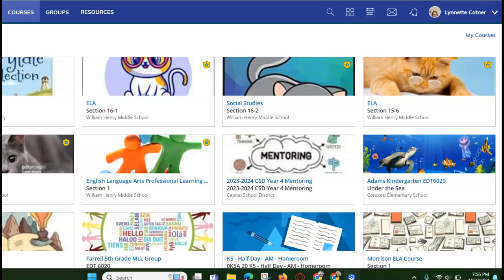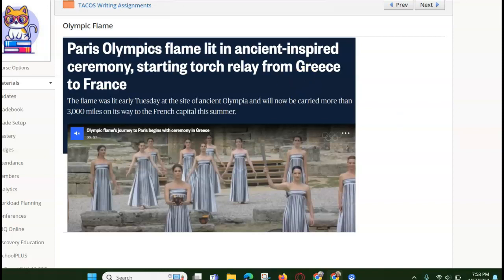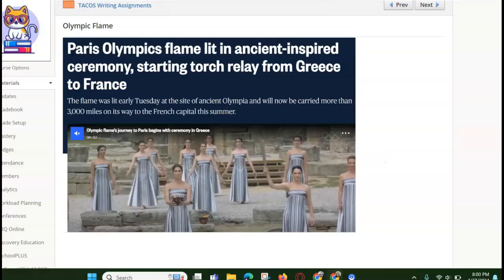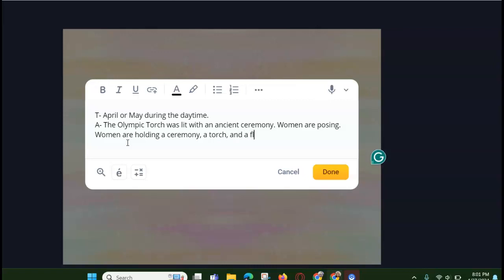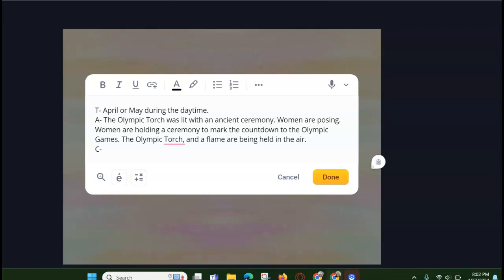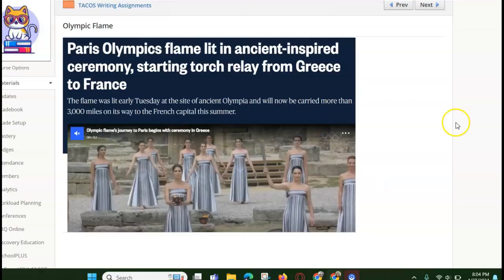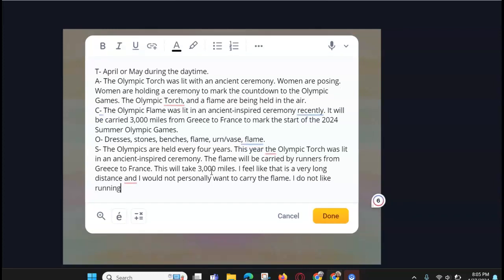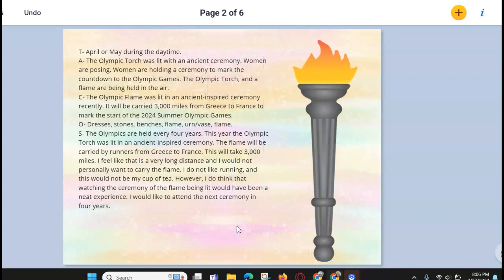Tacos Writing Tutorial